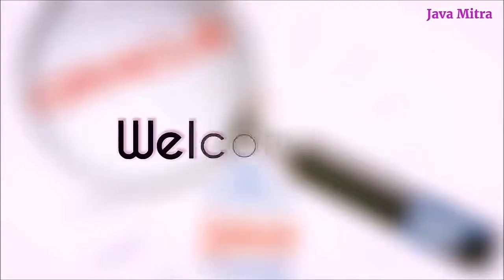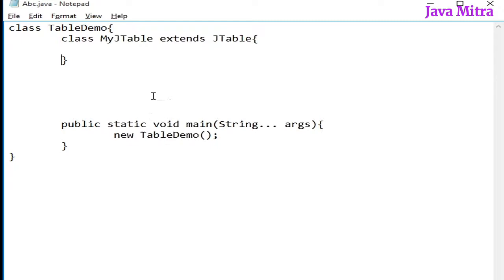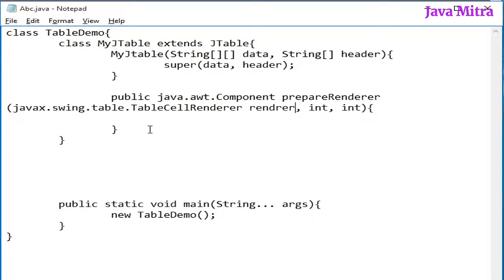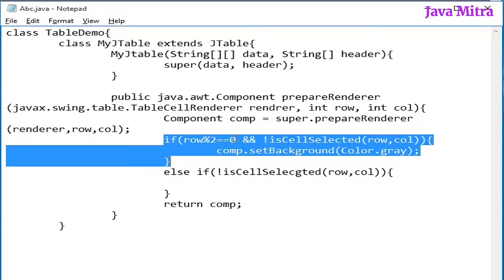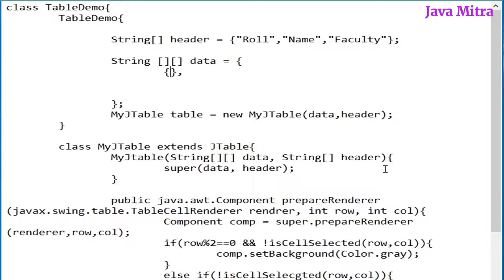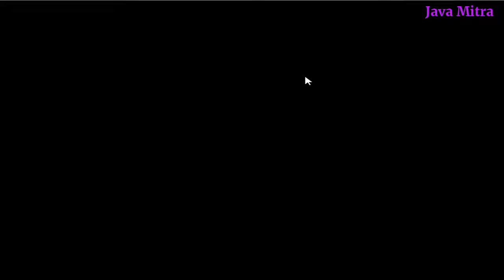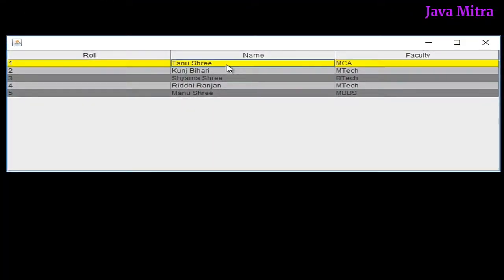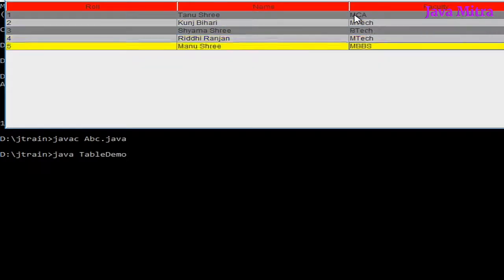How to Alternate Row Colors in Java JTable - Step-by-Step Guide | JTable #5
Description:
In this video, we’ll walk you through the process of setting alternate row colors in a Java JTable. Learn how to enhance the visual appeal of your Java Swing applications by applying different background colors to odd and even rows in your tables. This step-by-step guide is perfect for beginners and experienced programmers looking to improve their UI design skills.

What You'll Learn:
How to set up a JTable in Java?
How do I change the alternate row color in a table?
How to alternate row colors in Jtable?
How to change the color of row in JTable in Java?
How do I change the color of text in JTable?

Techniques to alternate row colors using custom renderers
Tips for customizing your JTable for better readability
Code Snippets:
We provide easy-to-follow code snippets that you can directly integrate into your Java projects.

Why This is Useful:
Applying alternate row colors can significantly improve the readability and user experience of your applications. Whether you're developing a desktop application or working on a project for school, this tutorial will give you the skills you need to make your tables look professional.

How to set alternate background colors to JTable rows?
How to set the background color of selected row?
How to Set background color of headers of JTable?